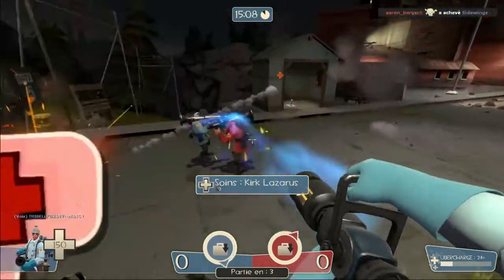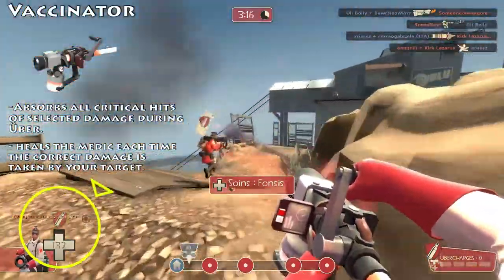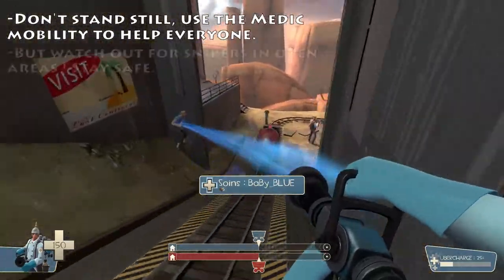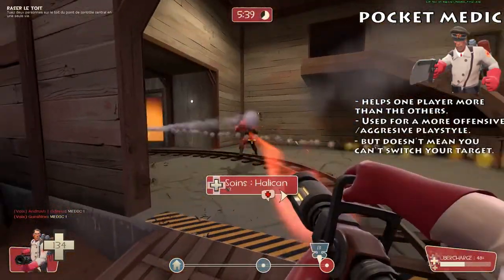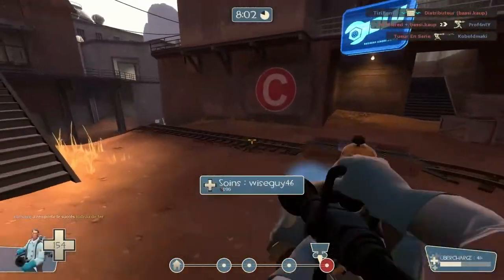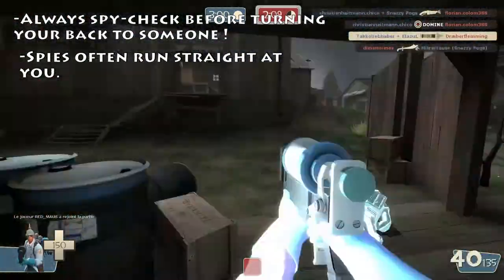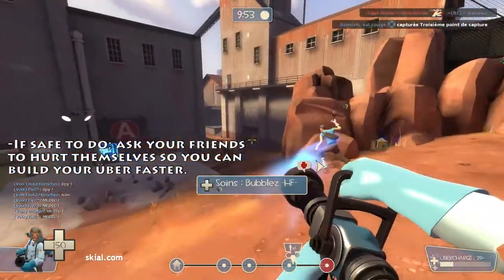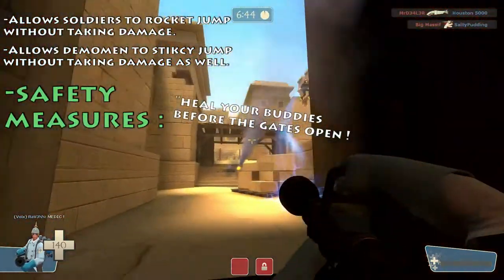TF2 Tips & Tricks. MEDIC TUTORIAL part 2: In Depth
Hey guys !
So here it is, the second and final part of my Medic tutorial.
With this you should hopefuly be able to have all you need to be a good credit to your team !

Still took me a while to make but I am quite satisfied with the result. New videos coming soon !

If you have any comments or questions, use the comment section and I will reply a.s.a.p.